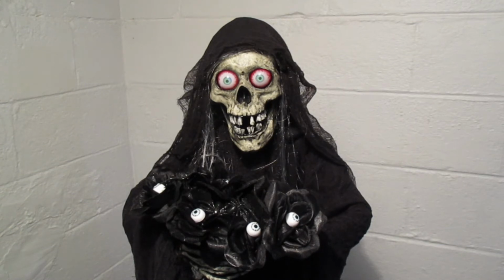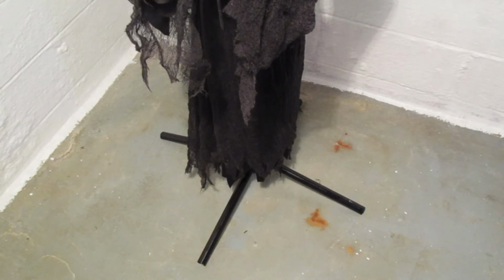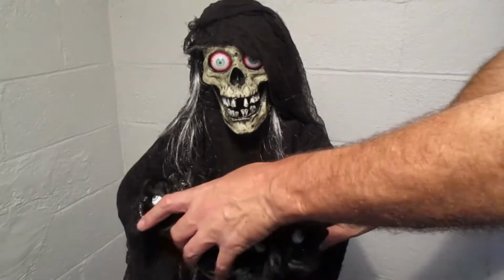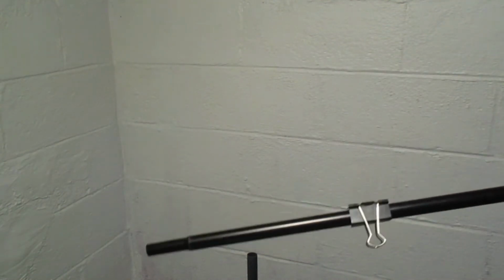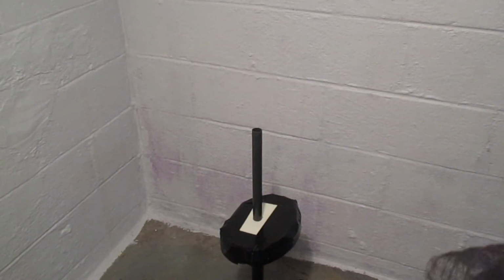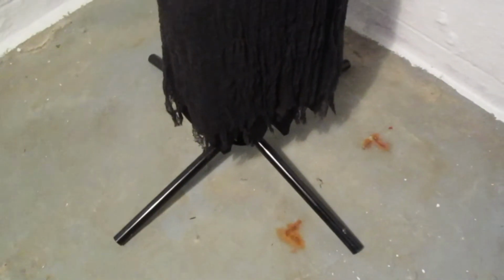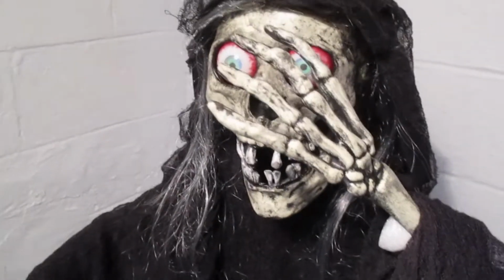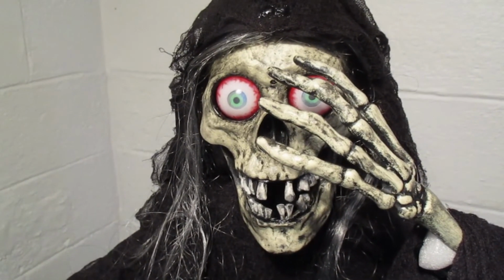Gemmy Grim Reaper Skull Custom Animatronic Halloween Prop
A custom reaper made with a Gemmy skull and a Morbid Industries Coven body.